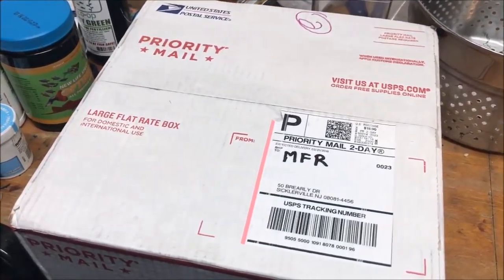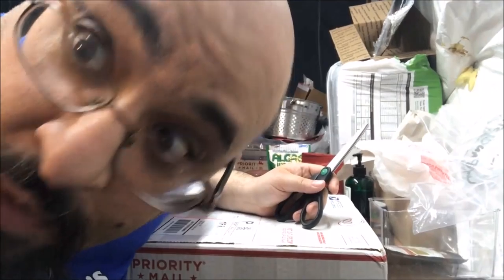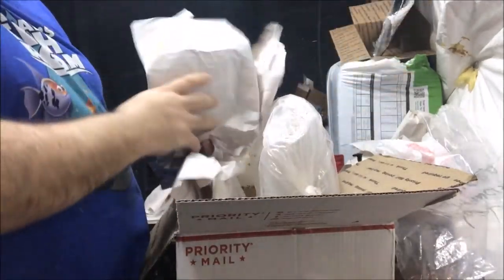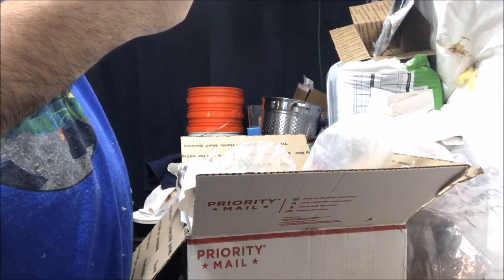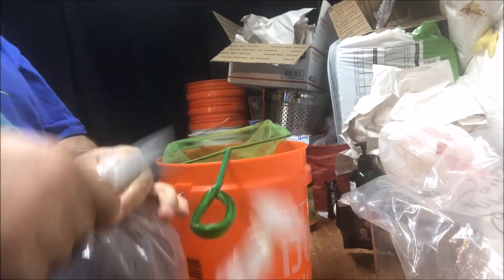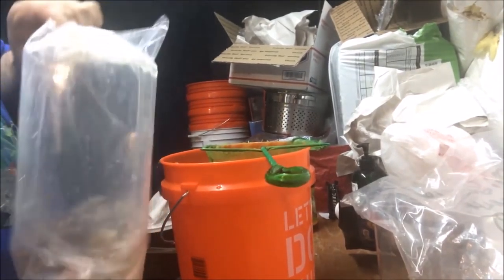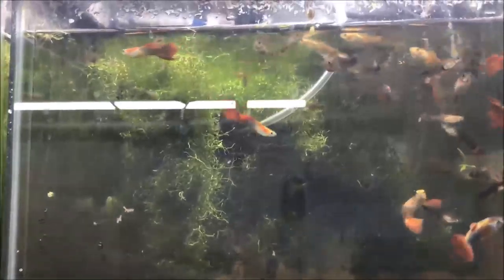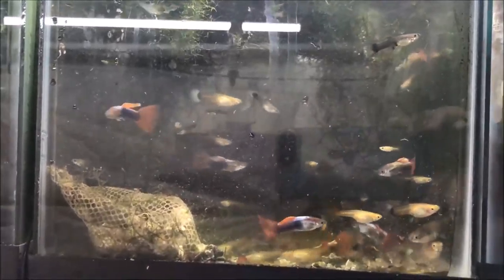Aquarium Fish Room Unboxing New but old Guppies Fish Room VLOG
A customer sent me some fish! She bought some Half black red Guppies and had so many fry, she sent them back to me! The Half Black Red Guppy fish are doing really well.

Seachem Prime

Seachem Safe

Prazi Pro

Ich X